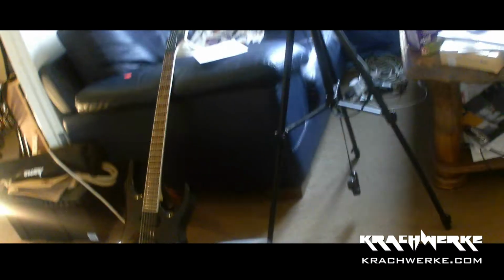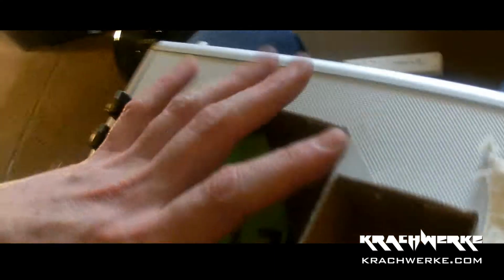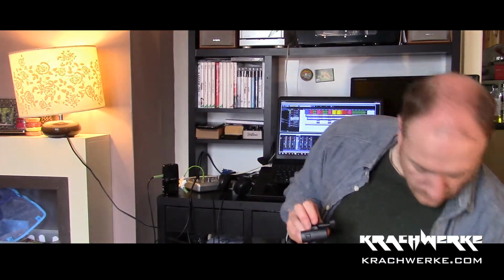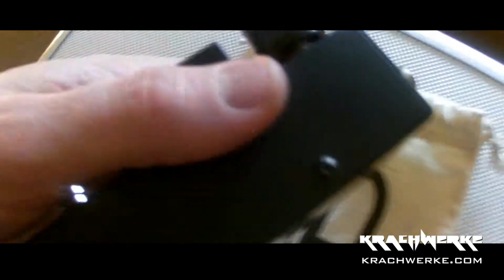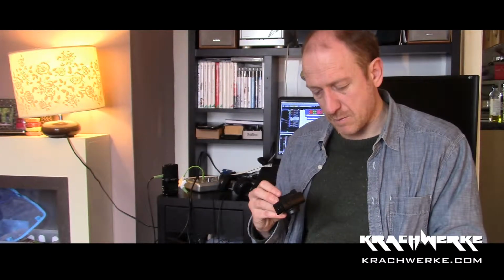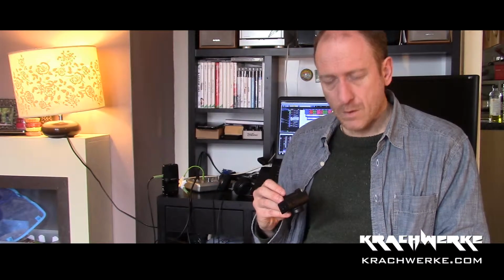Greenhouse Effects NOBRAINER Distortion Pedal demo and review (gheffects nobrainer)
Demo and review of the Nobrainer Distortion by Greenhouse Effects.

GHEffects Nobrainer demo and review. Greenhouse Effects NOBRAINER Distortion Pedal

A brutal yet versatile distortion pedal by Greenhouse Effects. Exceptional build quality and great sounding distortion. The emphasis is on high gain values but low noise floors and in this pedals it is achieved perfectly.

This is what I like about the boutique pedals. Some of the builders take their time to design some very clever ciicuitry. Greenhouse pedals strive for headroom, transparancy and low noise. With the Nobrainer Distortion this is very much what you get. But what is suprsising is that you still have it at full gain.

The responses of the knobs are great and make a huge tonal impact. This pedals has a volume, gain, tone and mids knob. All works as expected but the mids knob helps boost the tone up, especially good for leads or occasions where you need to cut through a bit.